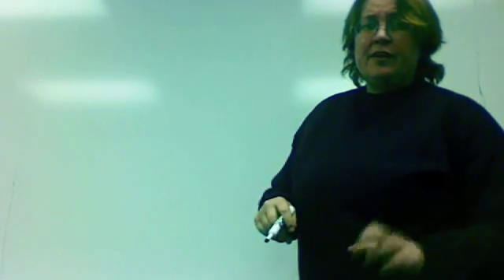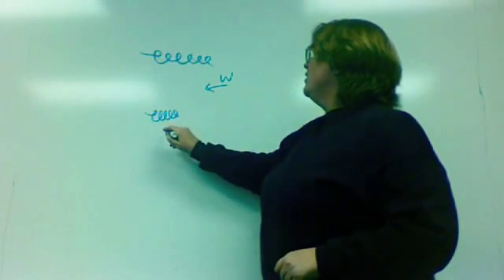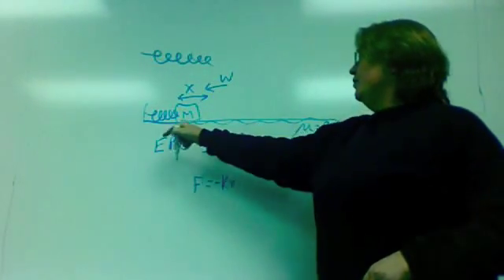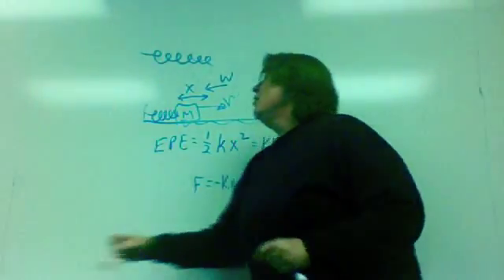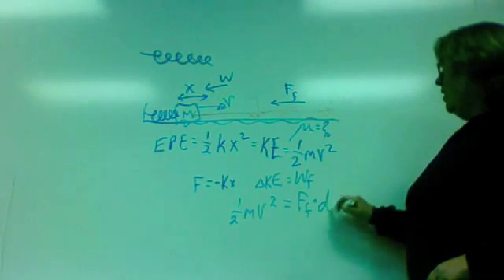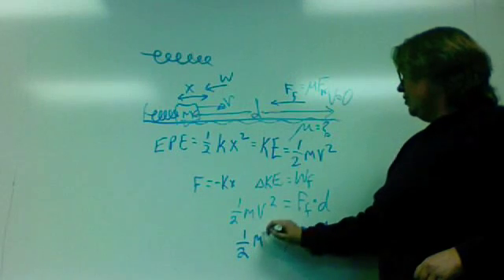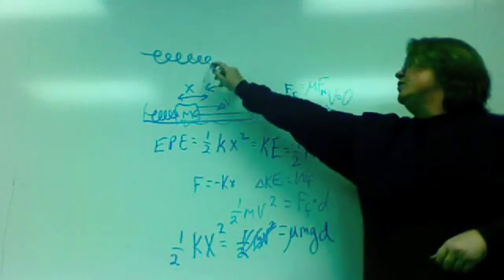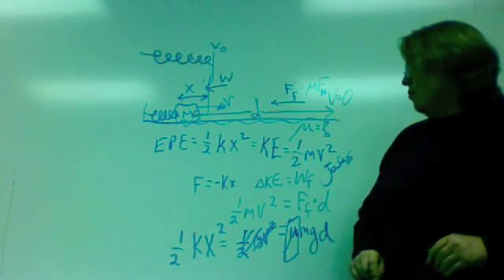Spring Energy into Work by Friction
Dr. Hood determines the coefficient of friction between a mass and a horizontal surface. The mass initially gets kinetic energy from elastic potential energy stored in a compressed spring. The energy is finally lost to work done by a frictional force. The Work-Kinetic Energy Theorem is employed.